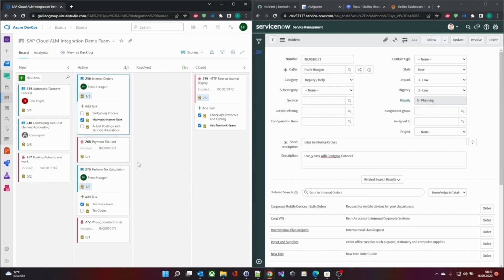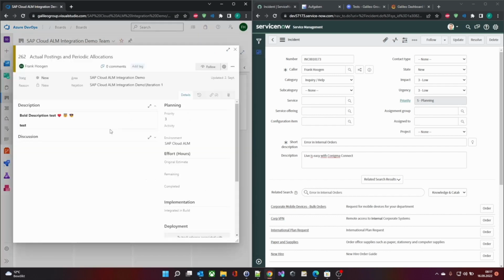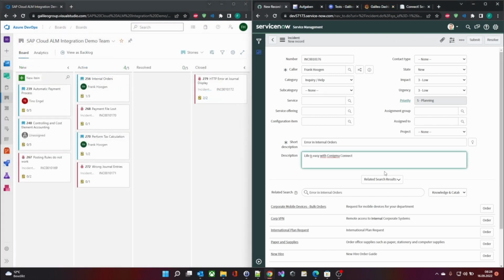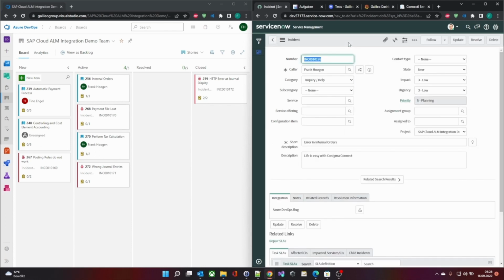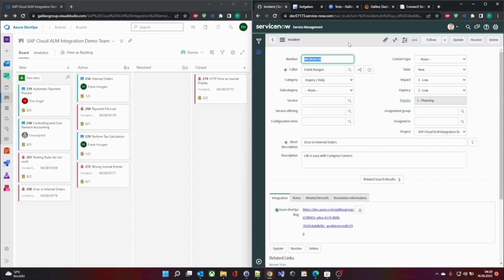Hybrid SAP ALM - Create Azure DevOps Bugs from ServiceNow Incidents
🚀In that Model IT-Factory all user stories and bugs are managed centrally Microsoft Azure DevOps, regardless of their technical environment.
Other commercially available tools such as Jira or ServiceNow are also possible out-of-the-box. Incidents are managed in ServiceNow and synchronized as bugs with Azure DevOps.